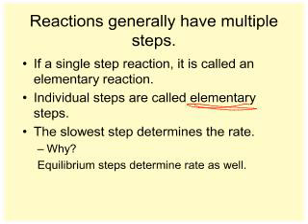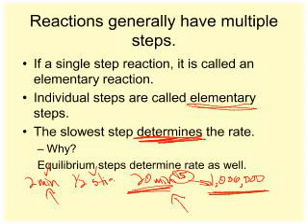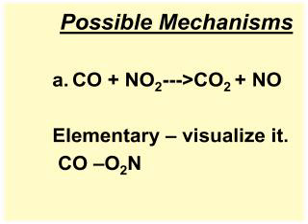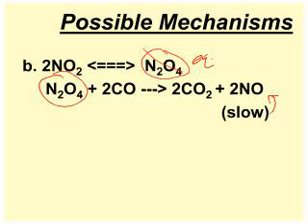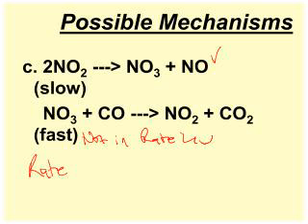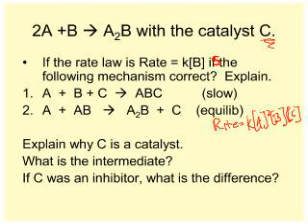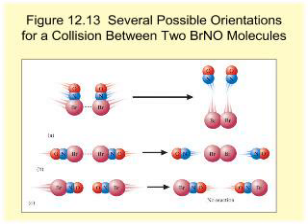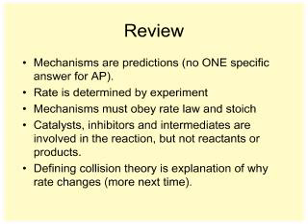LTHS AP Chem podcast 12.2 Rxn mechanisms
Reaction mechanisms, catalyst, inhibitor, collision theory